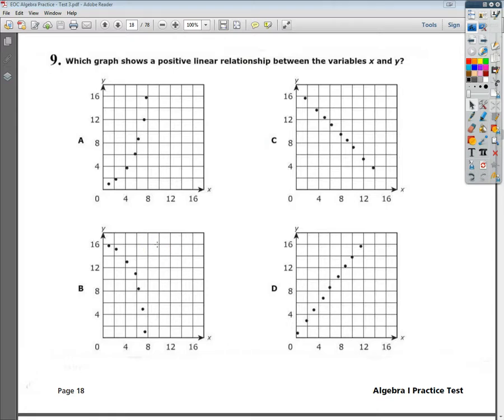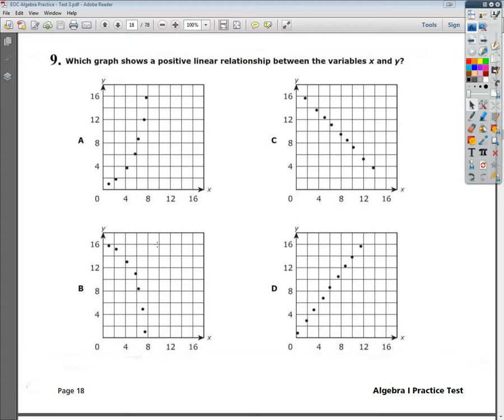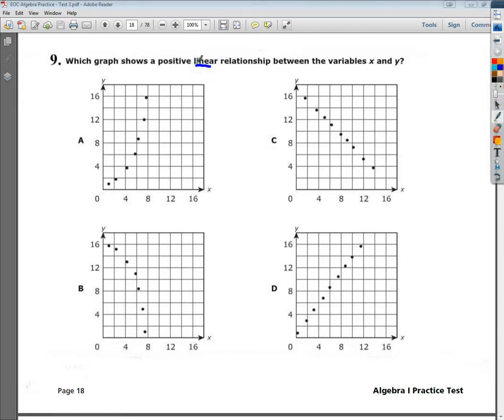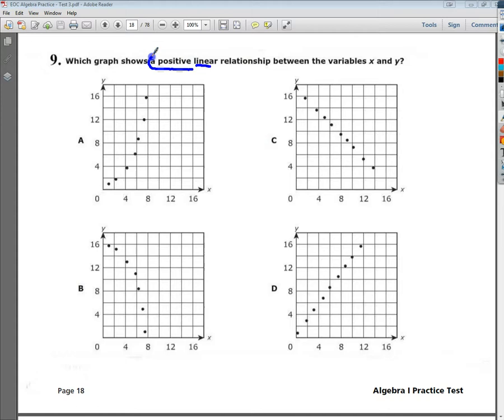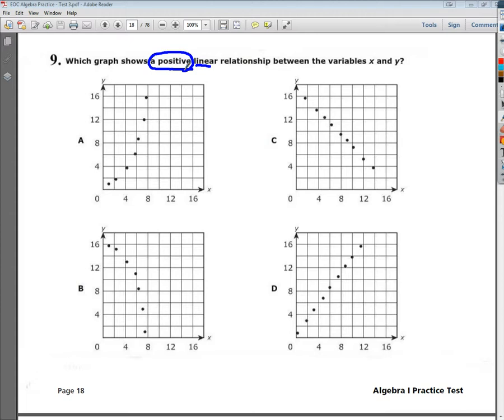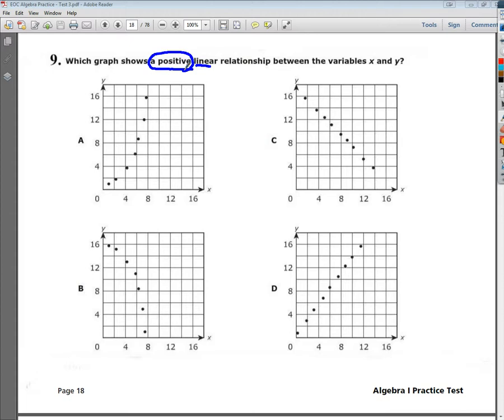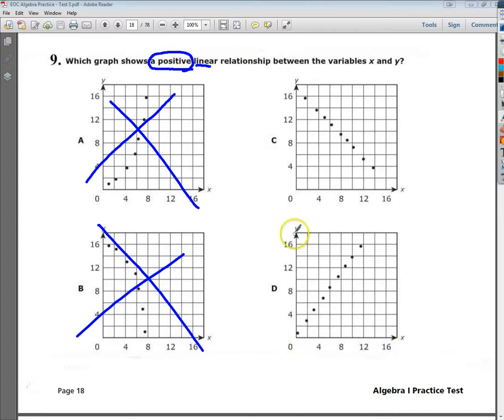Question 9 EOC Algebra 1 Practice Test 3